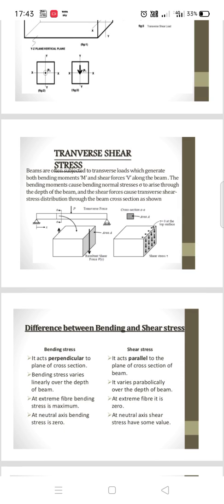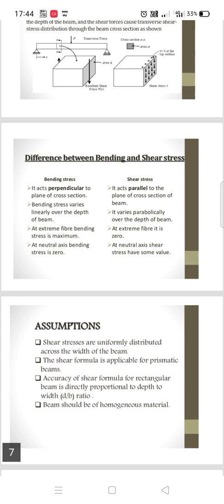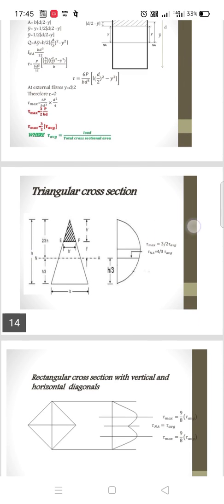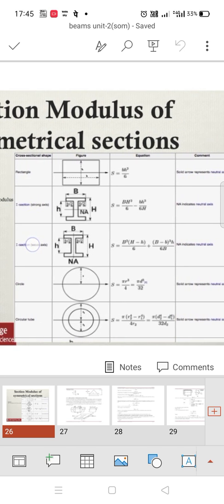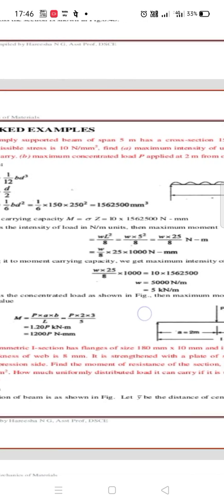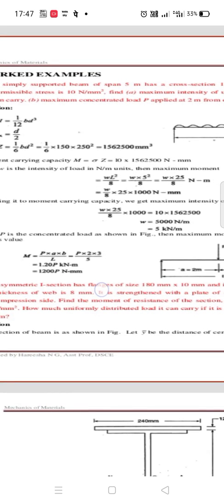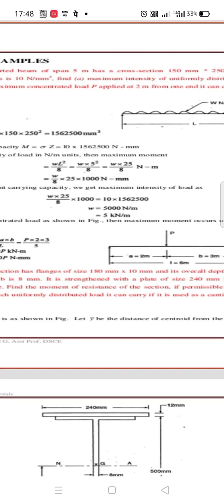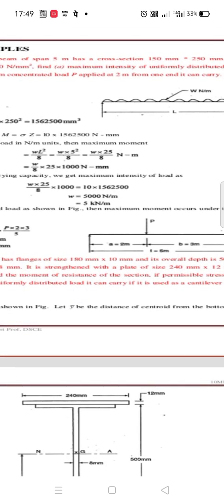som subject unit-2